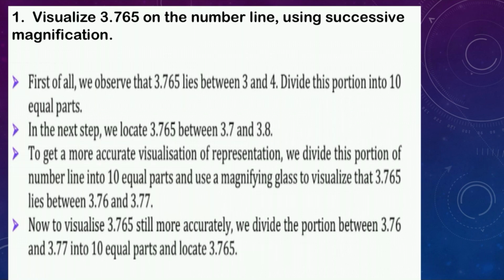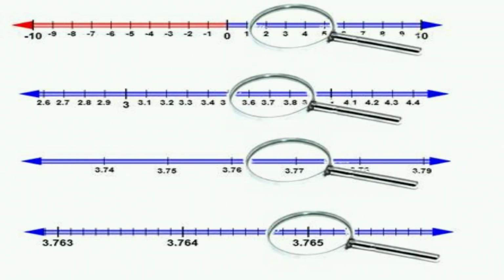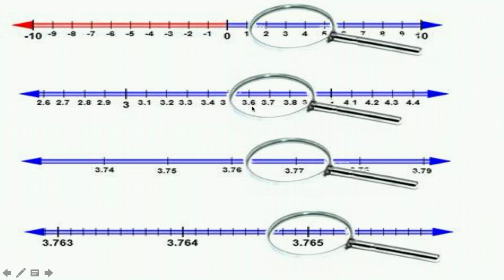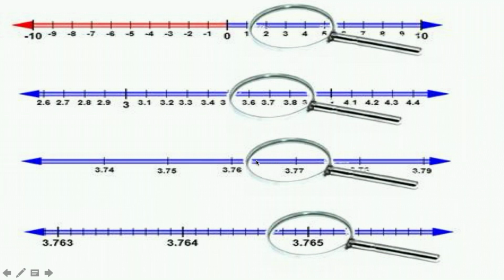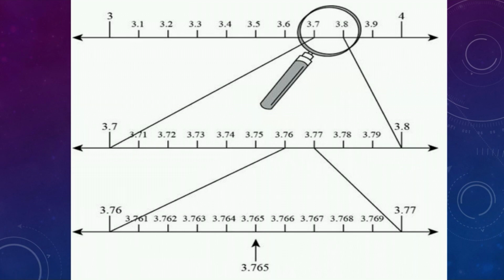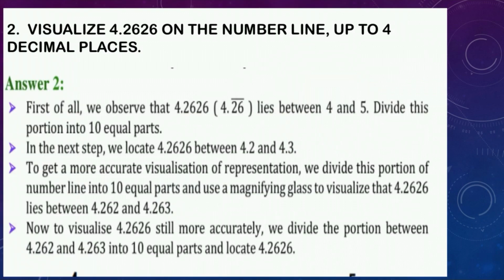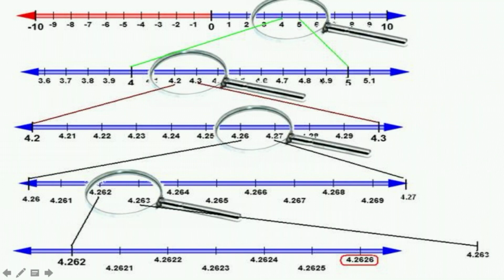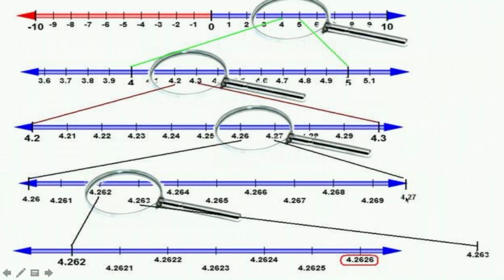Class 9 Mathematics CBSE Chapter 1 Real Number(solved exercises 1.4)PART 4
This video contains basic description of the number system and its different types like natural numbers, whole numbers, integers,  rational numbers and real numbers with examples of each.
Solution for Exercise 1.4 class 9 ncert mathematics.

Here are the links for the previous videos of the series
part 1. it contains basic description of number system.

part 2. Solution for EXERCISE 1.1 Q1, Q2, Q3 of ncert of class 9 cbse mathematics.

part 3. Solution for Exercise 1.1, Exercise 1.2 and Exercise 1.3 of ncert of class 9 cbse mathematics.

part 5. Solution for Exercise 1.5 of ncert of class 9 cbse mathematics.

part 6 Solution for Exercise 1.6 of ncert of class 9 cbse mathematics.

Chapter 2 Polynomials of Class 9 Mathematics CBSE